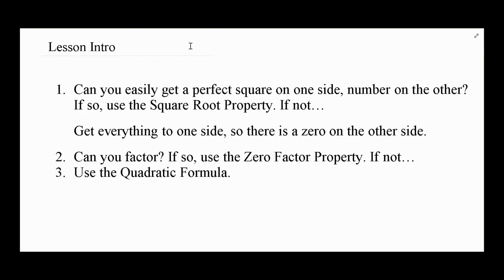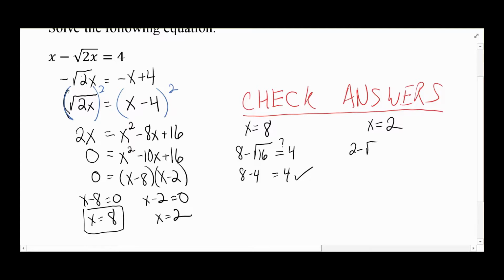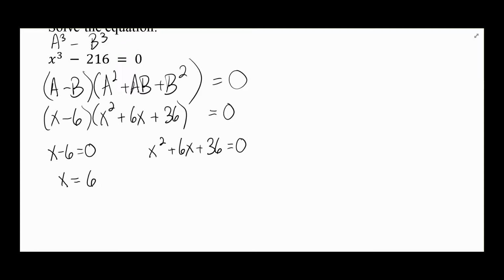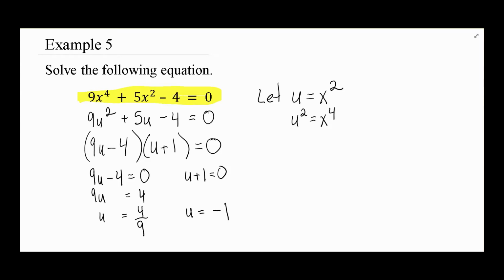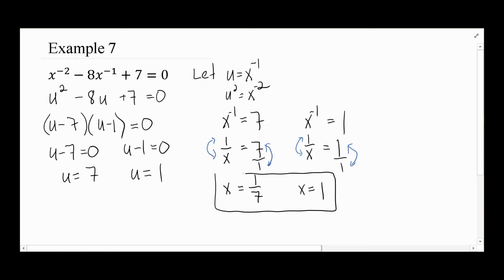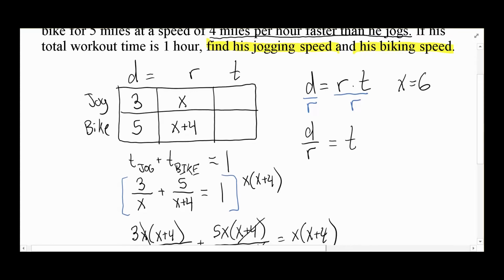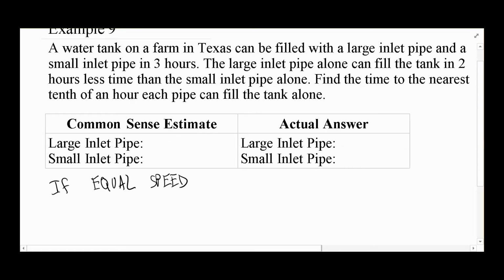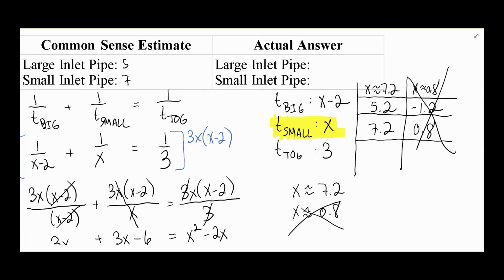Math 113 - Lesson 15